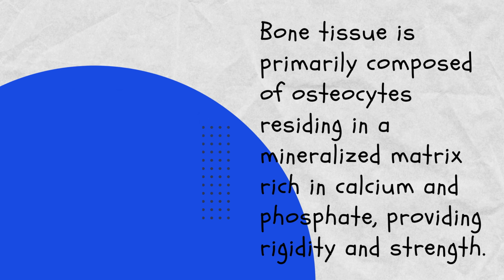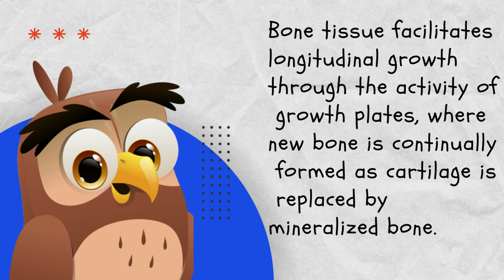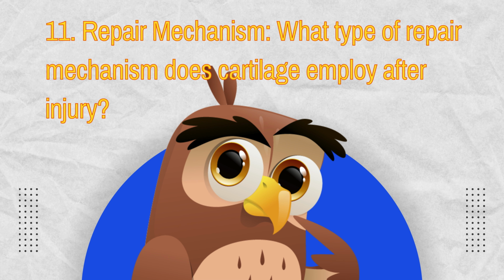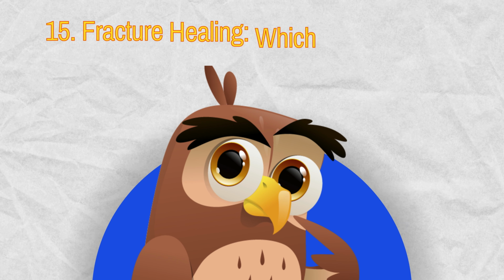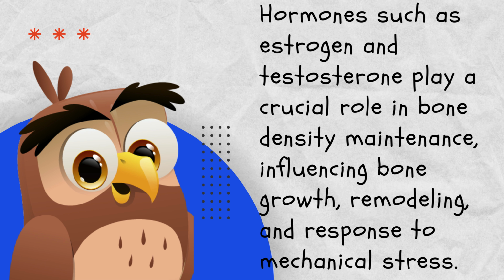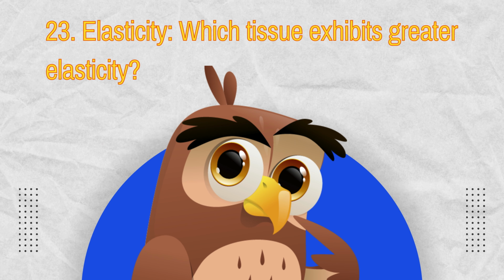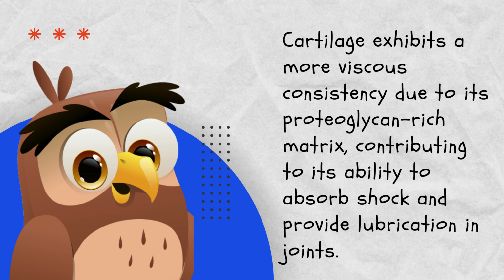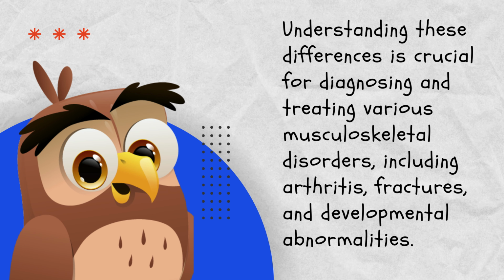Bone and Cartilage: 30 Intriguing Differences Explained | Anatomy 101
Welcome to a captivating journey into the intricate world of human anatomy! In this comprehensive educational video, we unravel the mysteries surrounding bone and cartilage tissue, exploring 30 intriguing questions that will deepen your understanding of the skeletal system.

🦴 Composition Unveiled: Discover the composition of cartilage tissue, a resilient maestro composed of chondrocytes embedded in an extracellular matrix rich in collagen and proteoglycans. Compare this to bone tissue, a robust conductor where osteocytes reign supreme in a mineralized matrix of calcium and phosphate.

🩸 Blood and Nerve Supply: Delve into the vascular and neural distinctions between these connective tissues. Cartilage, avascular and aneural, stands in stark contrast to the highly vascularized and innervated nature of bone tissue, contributing to their respective functions.

🔄 Flexibility vs. Rigidity: Uncover the secrets behind cartilage's flexibility, providing pliability and shock absorption, in contrast to the rigid elegance of bone tissue. Understand how their unique mechanical properties play a pivotal role in maintaining the body's structural integrity.

🔄 Repair Mechanisms: Explore the differential repair mechanisms after injury. While bone showcases robust healing, aided by its vascular supply, cartilage's limited regenerative potential often leads to scar tissue formation.

📈 Growth and Development: Gain insights into how bone tissue facilitates longitudinal growth through growth plates and learn about cartilage's role as a developmental template during endochondral ossification.

🔗 Collaborative Function: Witness the harmonious coexistence of cartilage and bone in the musculoskeletal symphony, where cartilage provides flexibility, and bone contributes strength and stability.

🌐 Clinical Implications: Understand the clinical significance of these differences, vital for diagnosing and treating musculoskeletal disorders, from arthritis to fractures, and developmental abnormalities.

This video is an ideal resource for students, medical enthusiasts, and anyone curious about the wonders of anatomy. Unlock the secrets, deepen your knowledge, and join us in appreciating the marvels of the skeletal system!